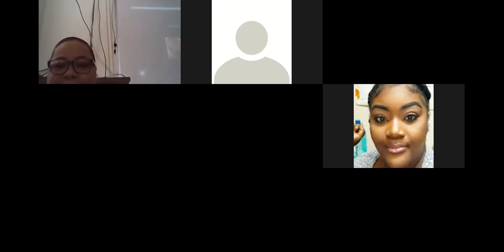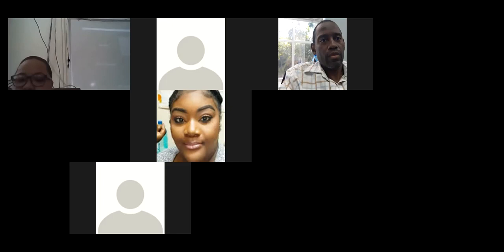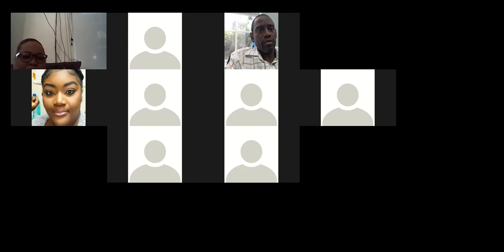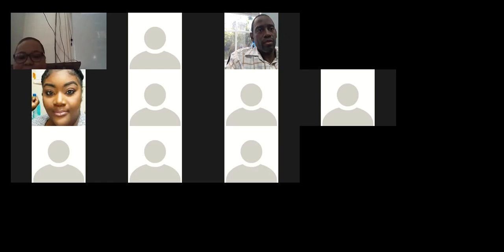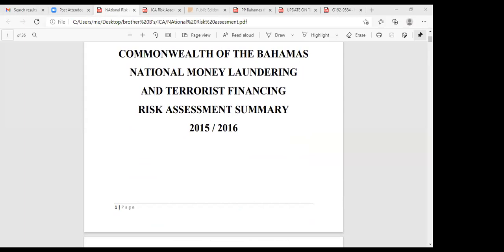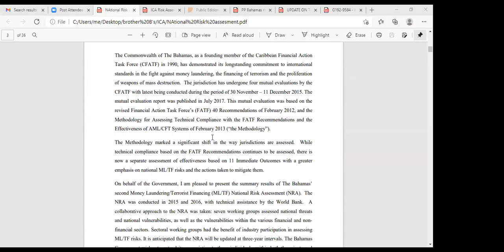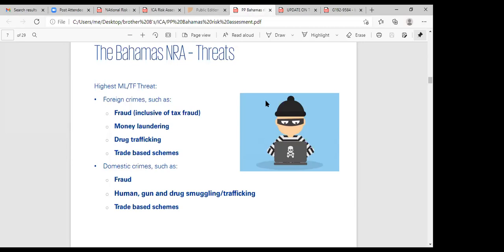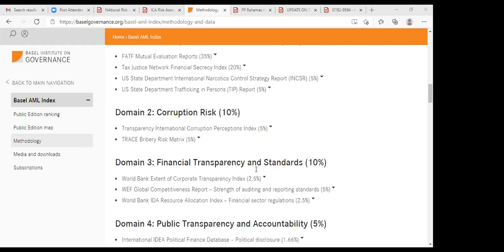ICA AML Feb 27. 2021